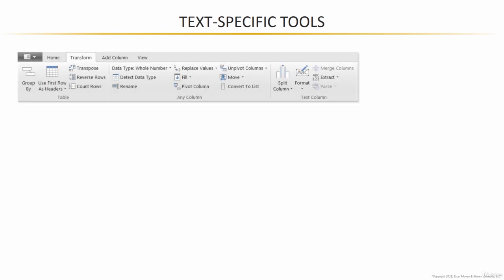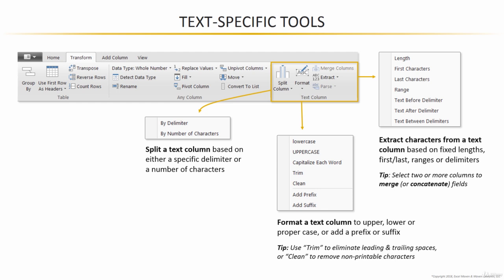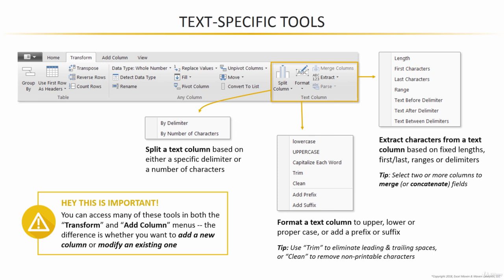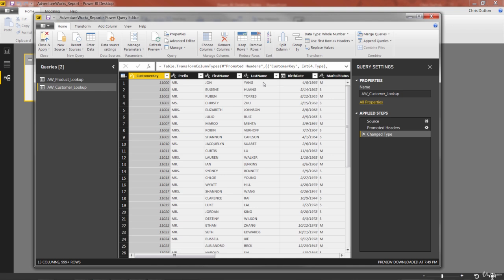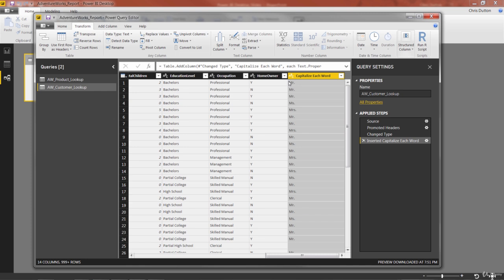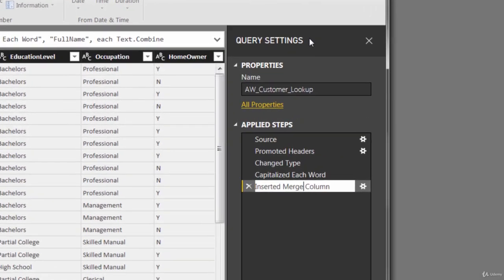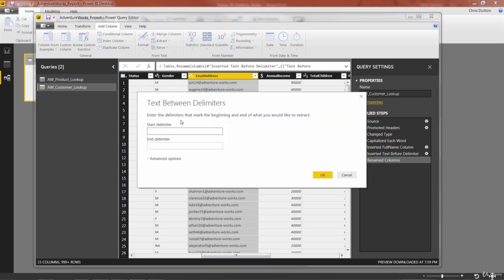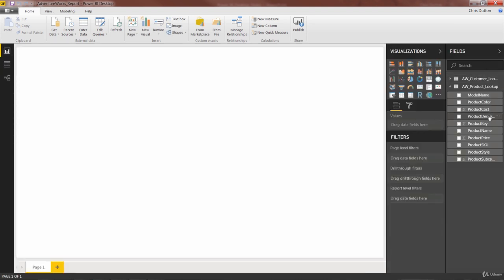Power BI tutorial for Beginners | Power BI Dashboard in English | Power BI Course 2024 part 23.